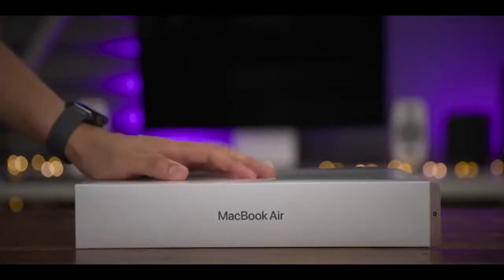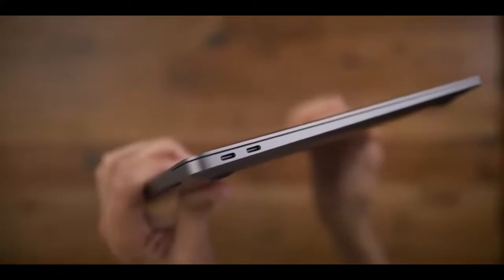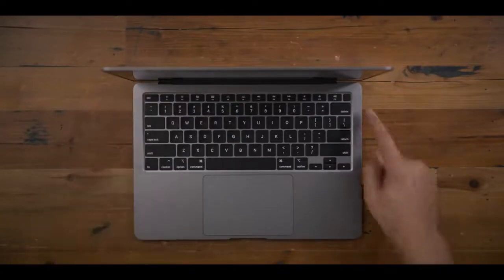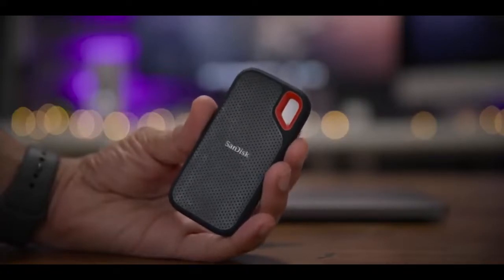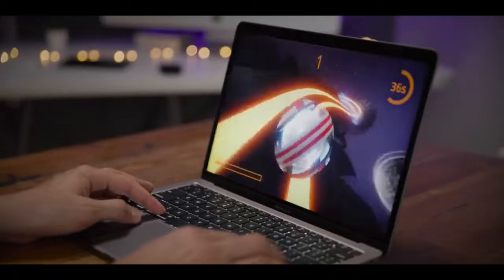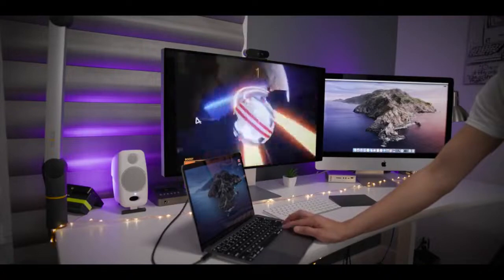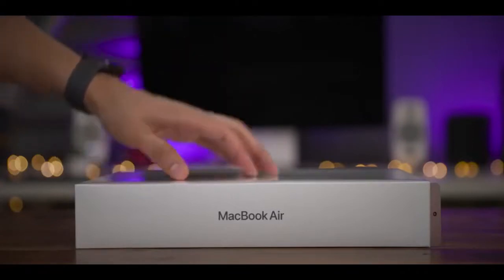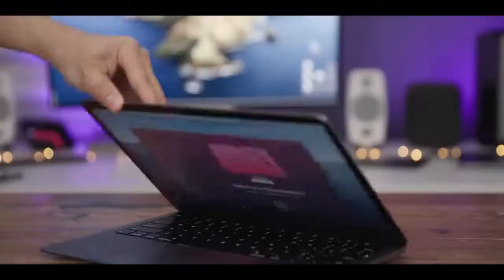MacBook Air 2020 Review - The BEST MacBook to Buy! | PKBros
The 2020 Mac Book Air has Apple's new Magic Keyboard and faster processors, which add up to make it a solid, capable laptop that's good MacBook Air starts at $999 for a 1.1GHz dual-core 10th-generation Core i3 processor, 8GB RAM, and a 256GB SSD.